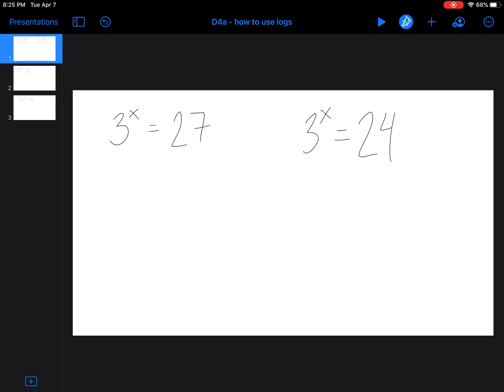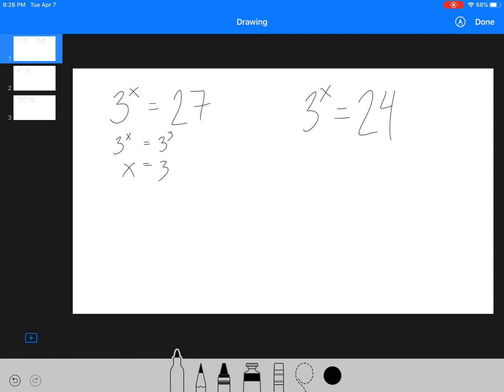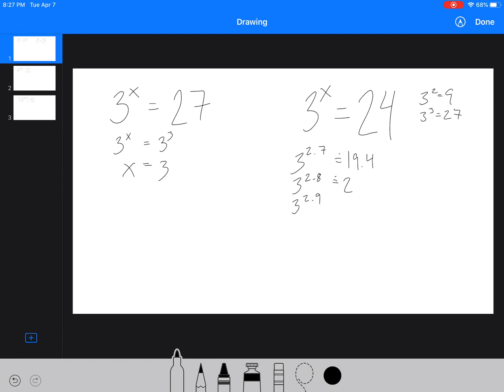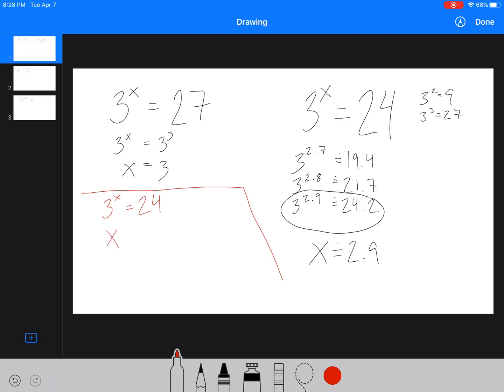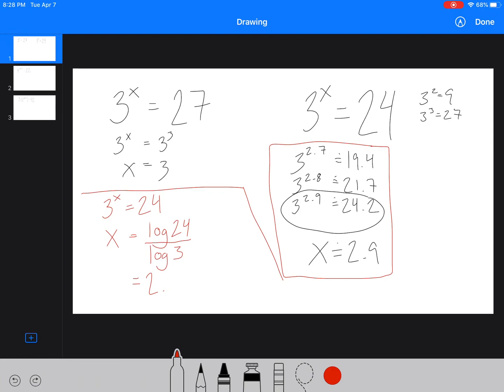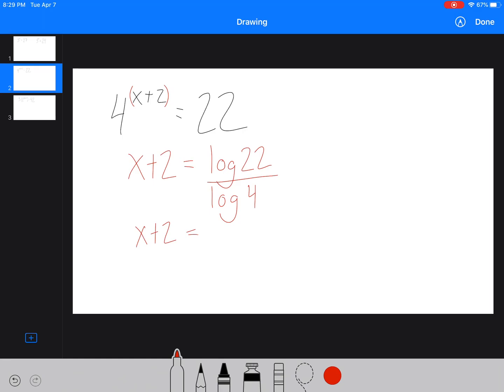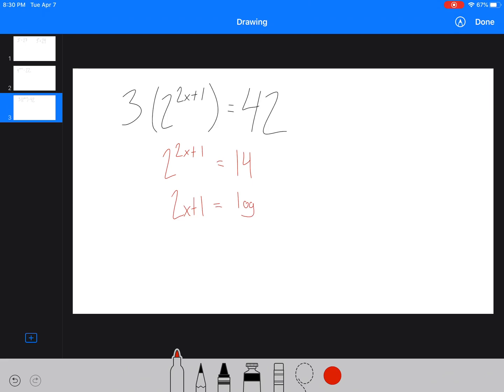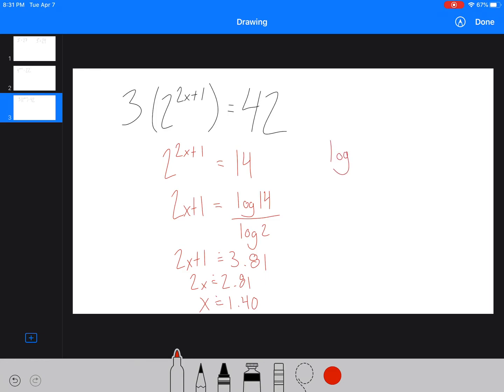Using logs to solve exponential equations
Using logs to solve equations